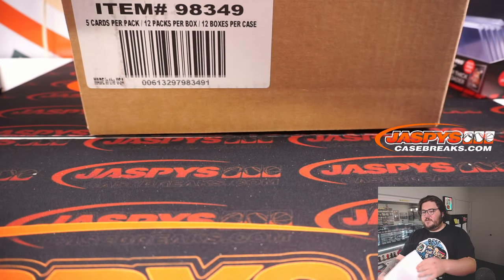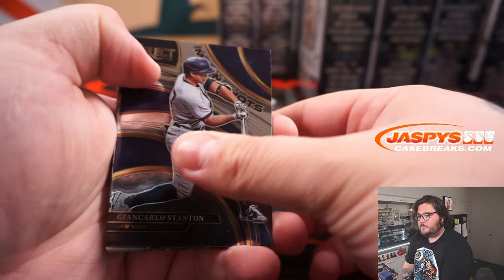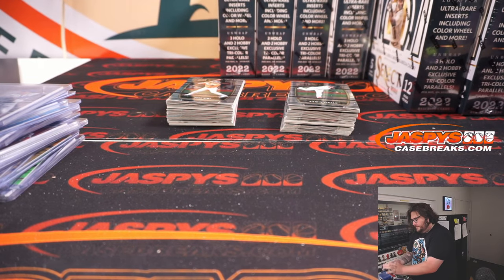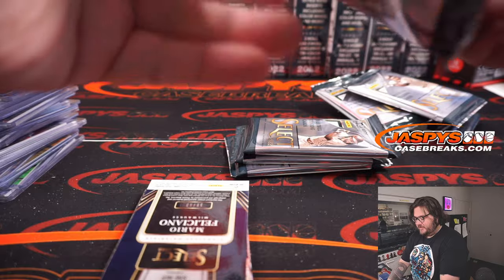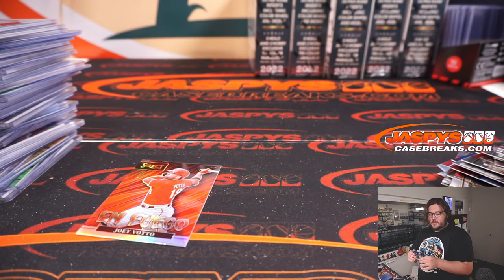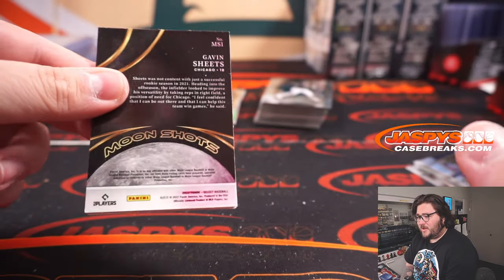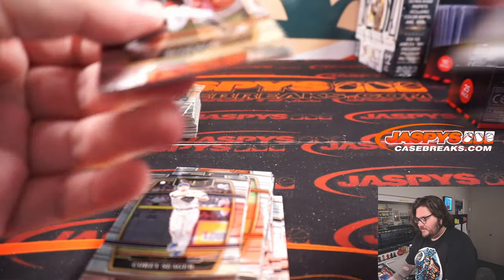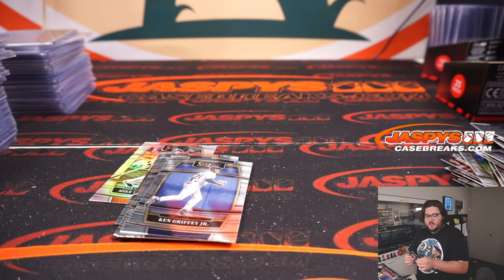SA 6.25.22: SA 6.25: 2022 PANINI SELECT BASEBALL 12-BOX CASE BREAK #3 *PYT*